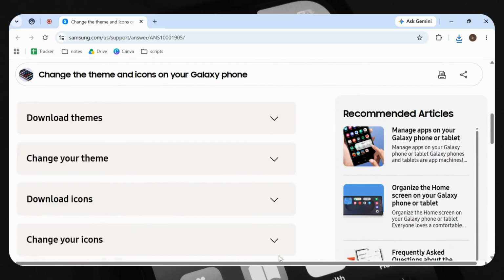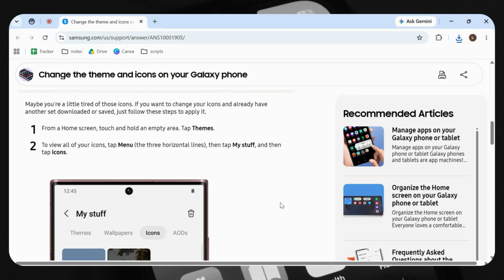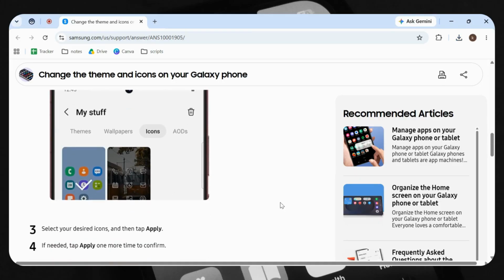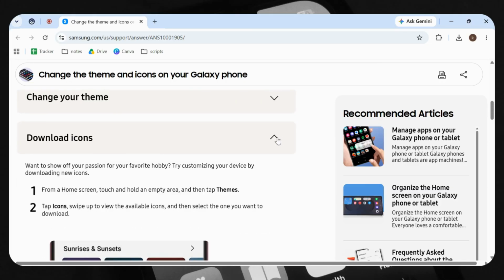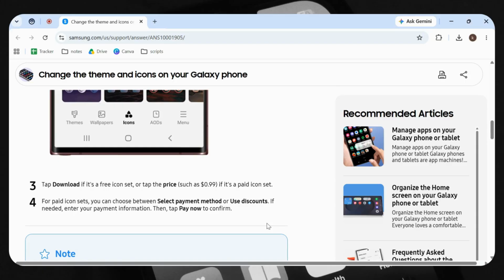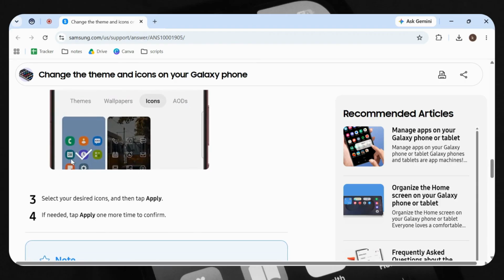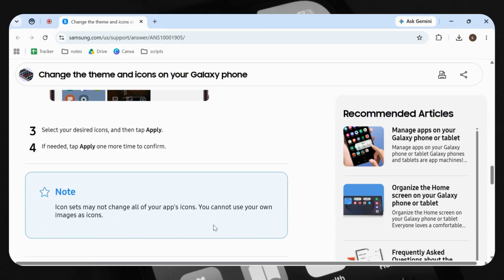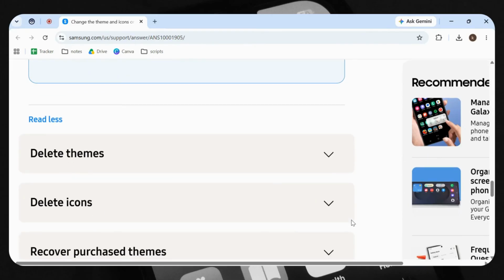How to Change Icon Theme on Samsung (2026) — Every App Icon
🎨 How to Change Icon Theme on Samsung (2026) — Samsung's One UI lets you change the icon style across every app on your home screen, but the full icon theme options are split across multiple menus most people never find. This shows you every method to customize all your app icons in 2026.
WHAT YOU'LL LEARN:

✅ Where are the icon theme settings on Samsung One UI and how do you apply a theme to every app icon at once?

✅ Can you change individual app icons on Samsung without changing the entire theme in 2026?

✅ Does Samsung allow third-party icon packs and how do you install and apply them across your home screen?
MINI-FAQ

How do I change my app icon theme on Samsung Galaxy in 2026? Can I change individual app icons on Samsung without applying a full theme? How do I install and use third-party icon packs on Samsung One UI?